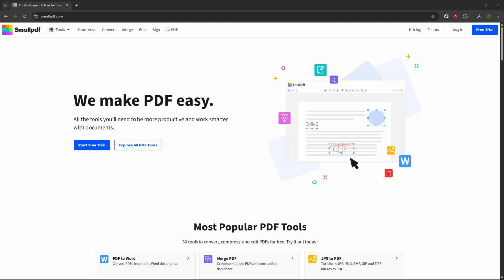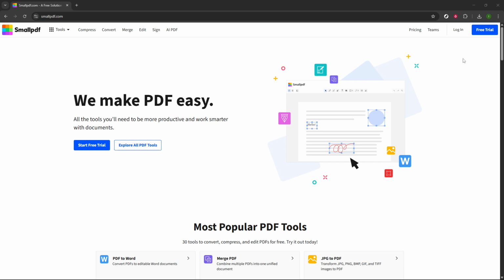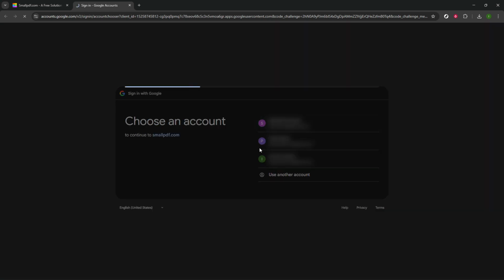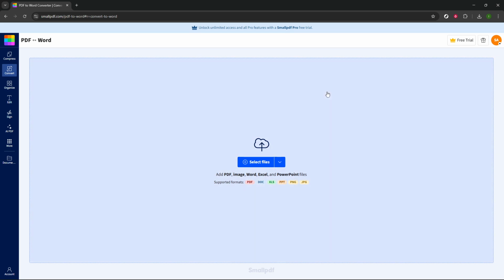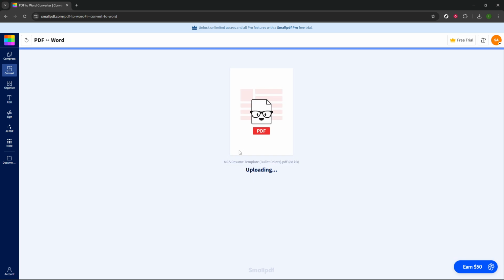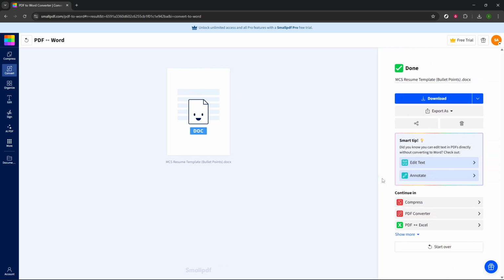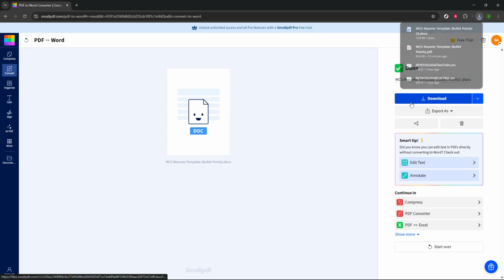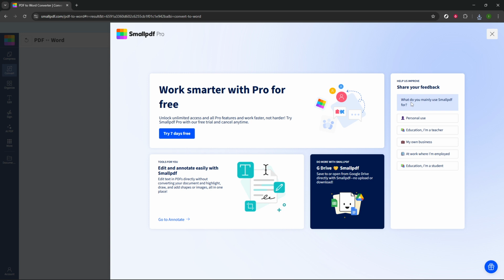How To Use Smallpdf (Quick Guide)